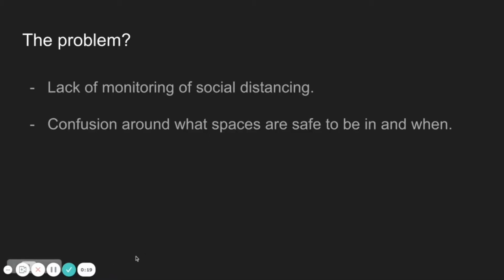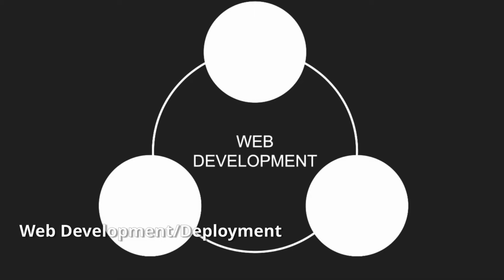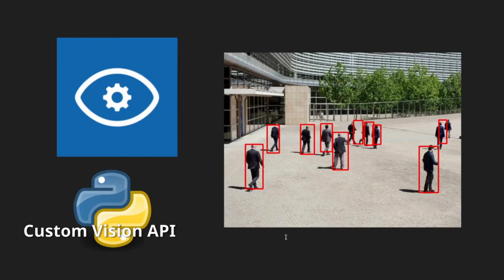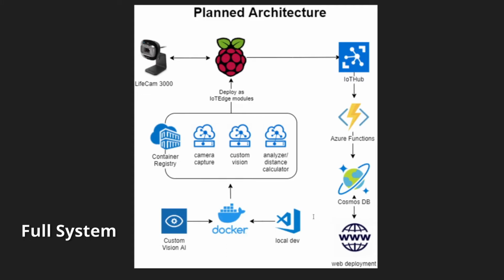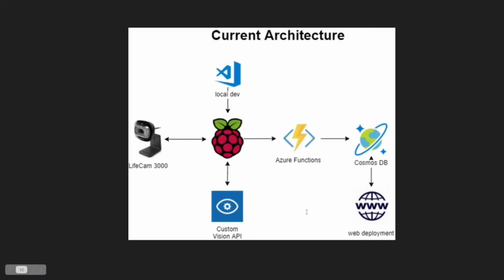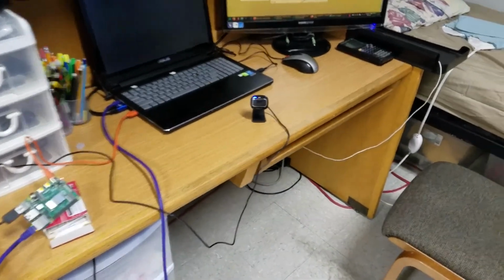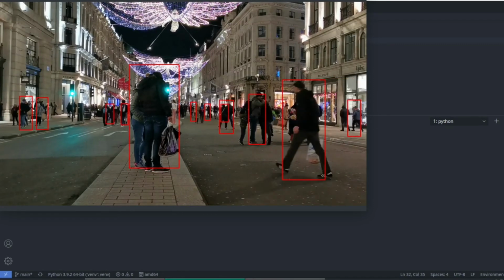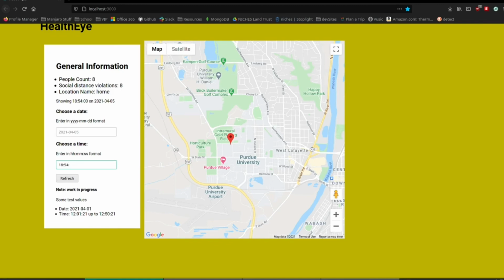HealthEye Vision Analytics Demo